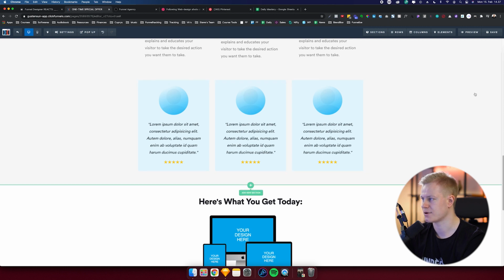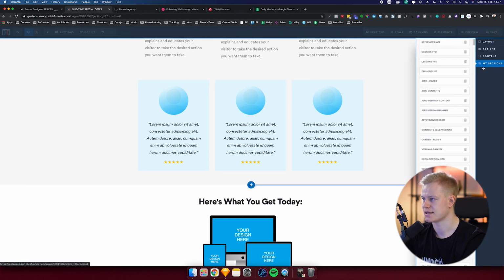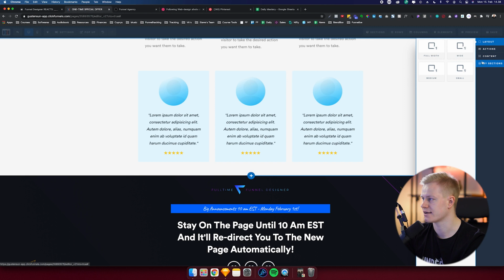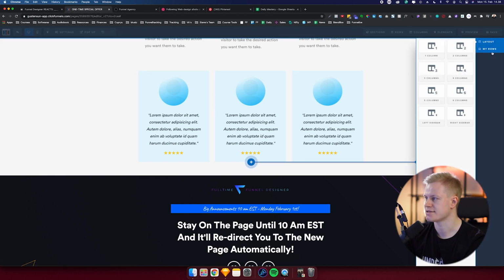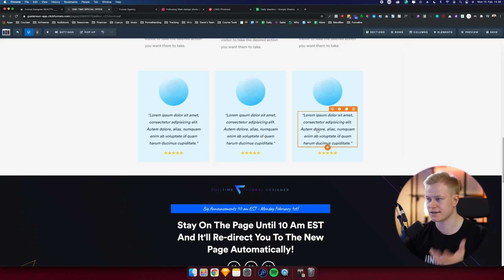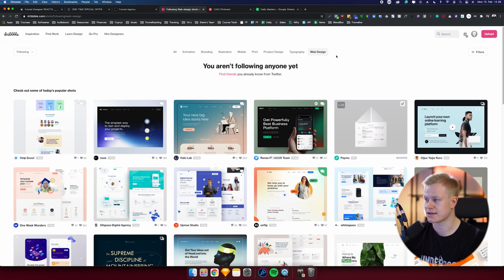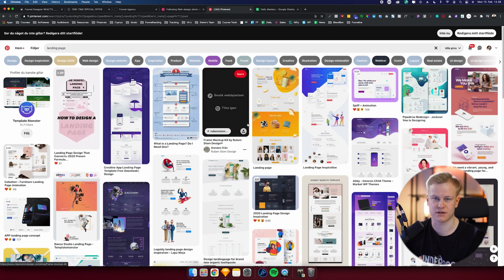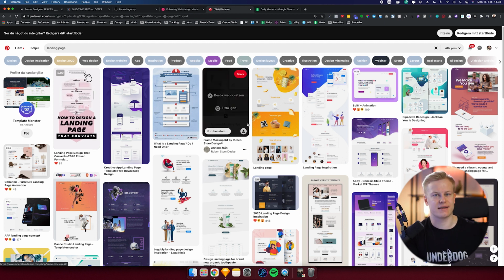Answering 10 of Your Biggest Questions (Clickfunnels)